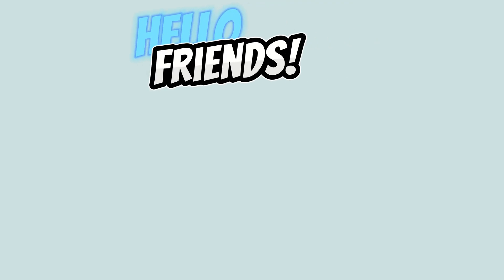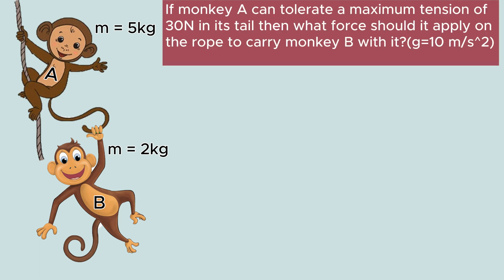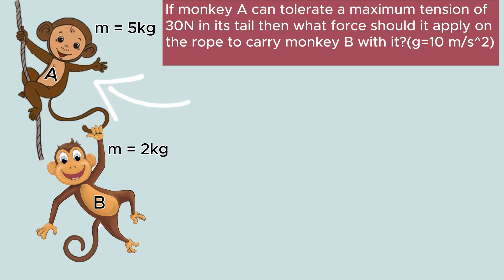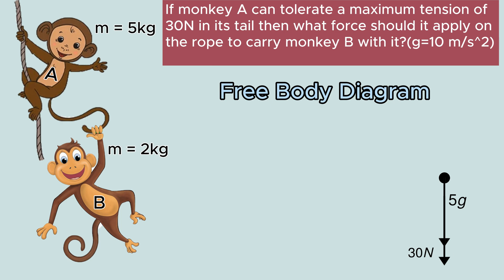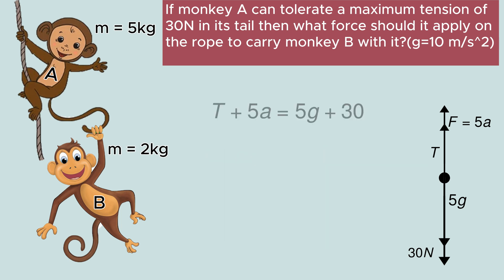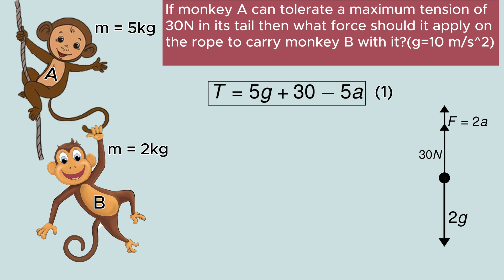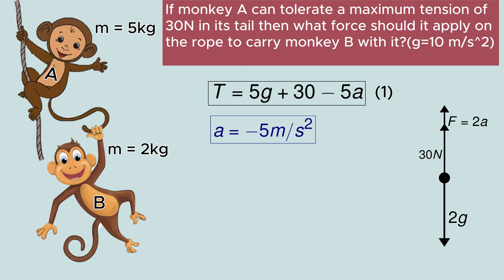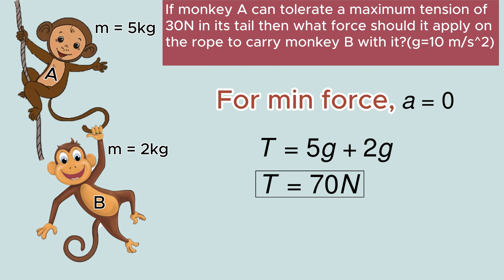HC Verma's Monkey problem.| Class 11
In this video I have discussed a very famous and interesting problem of classical physics which involves two monkeys climbing a rope and we have to find the force with which one monkey should hold the rope in order to stay hanging with the rope. I have tried my best to explain the problem. I will be bringing more content like this.